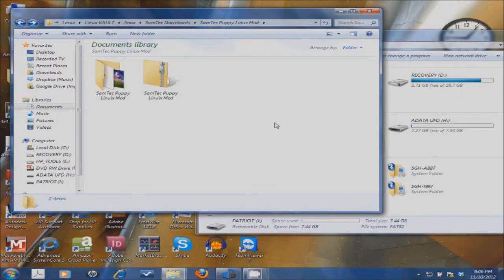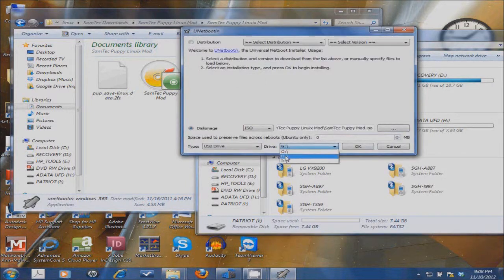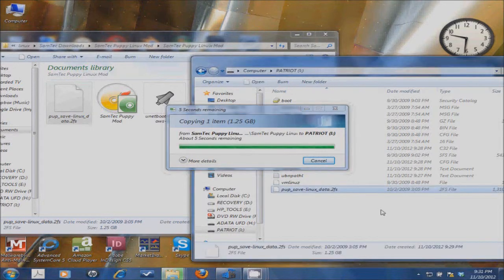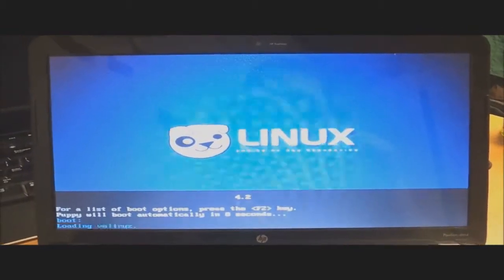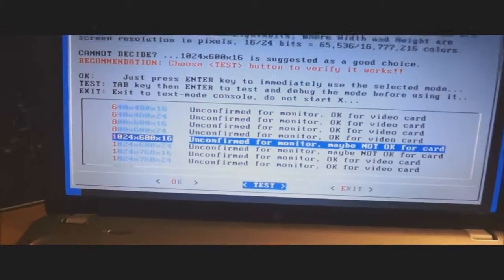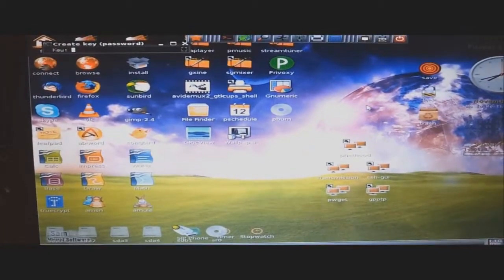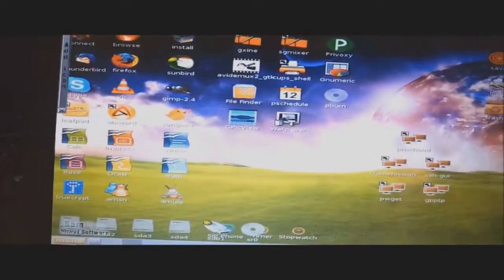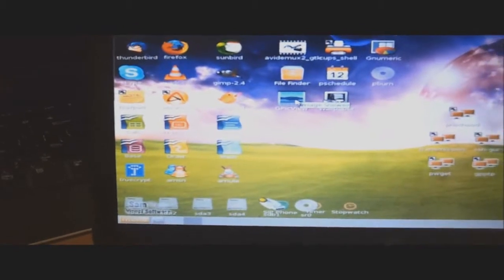SamTec Puppy Linux Mod Instillation Tutorial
A complete tutorial of the instillation of and basic functions of the SamTec Puppy Linux Mod operating system.